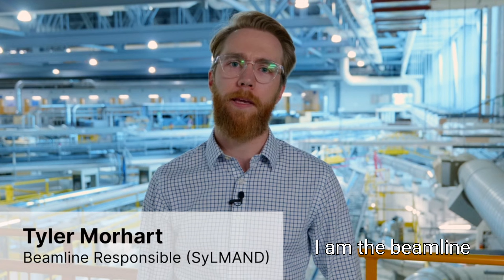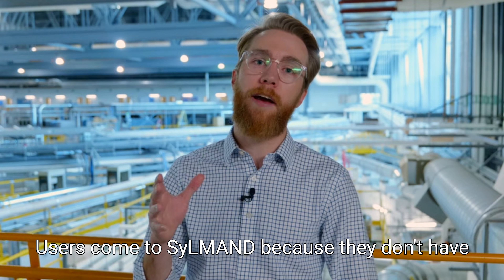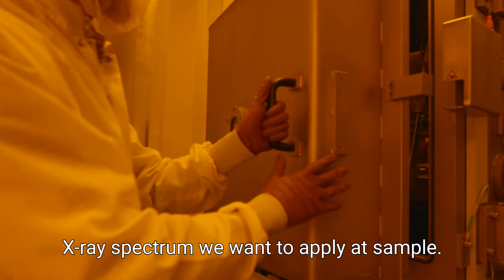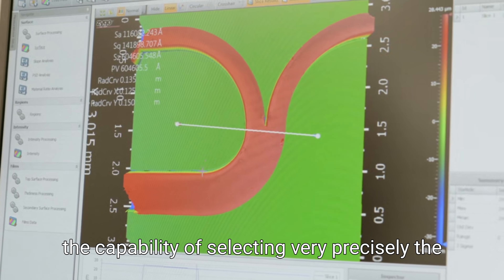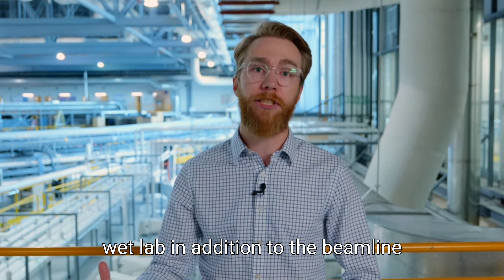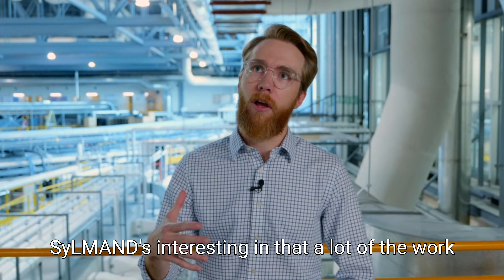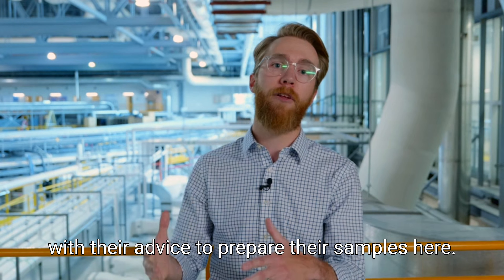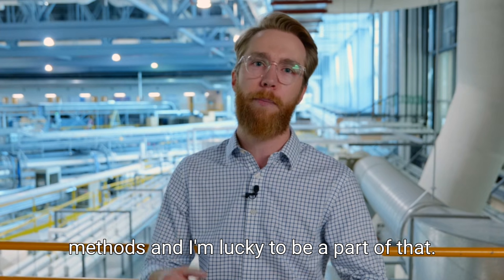SyLMAND Beamline Tour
Learn all about our Synchrotron Laboratory for Micro And Nano Devices (SyLMAND) beamline from Tyler Morhart, associate scientist and beamline responsible at the Canadian Light Source (CLS) synchrotron.